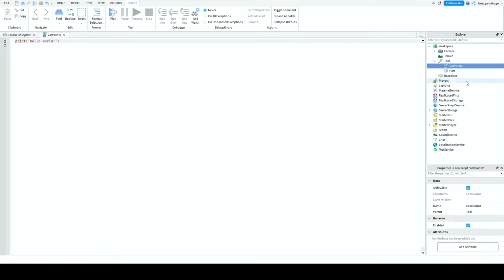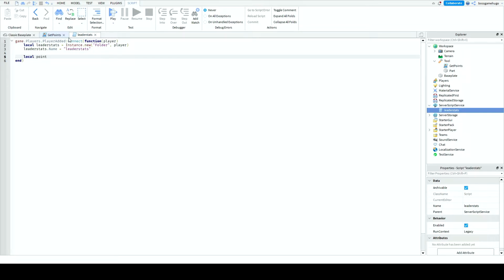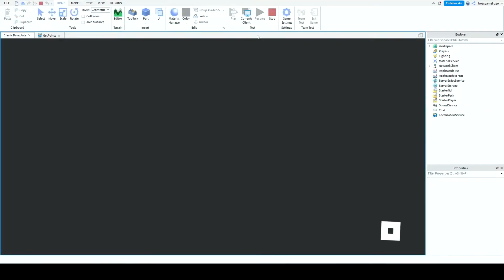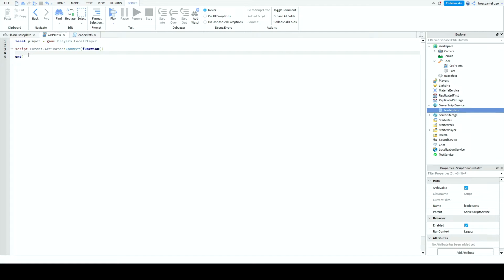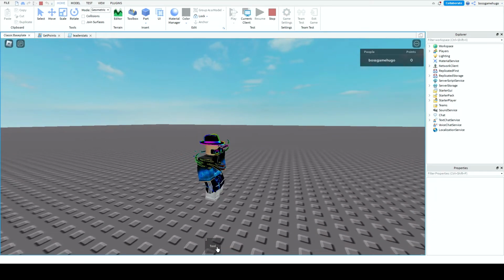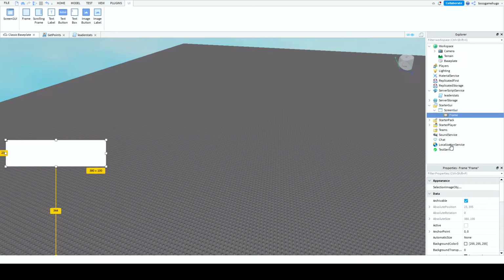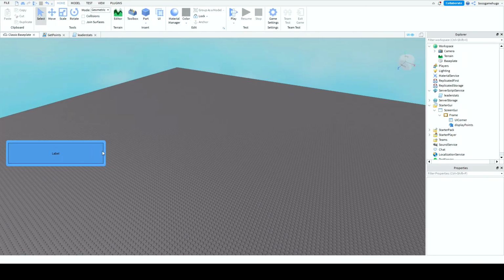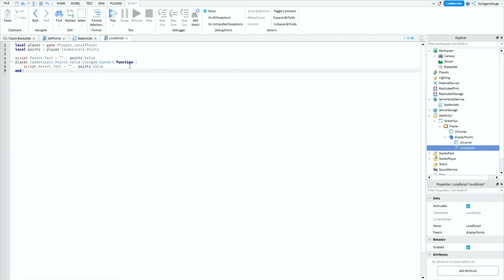How to make a tool that gives you points + more in roblox studio!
Hello!
(it's swedish)